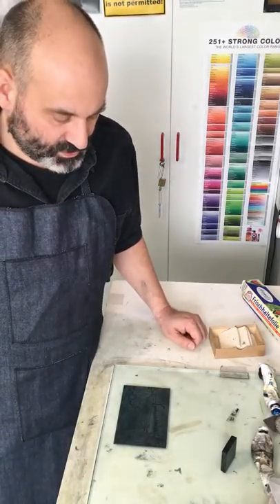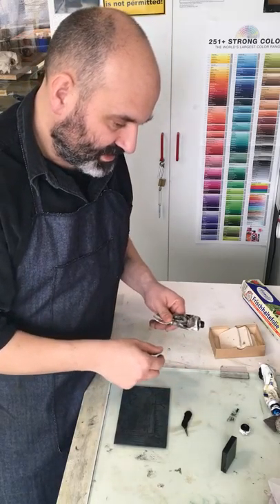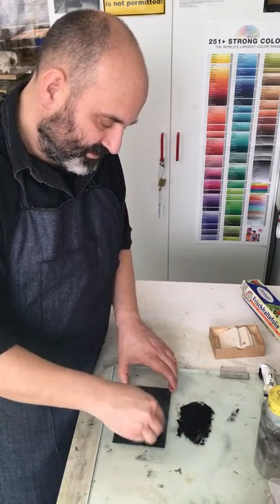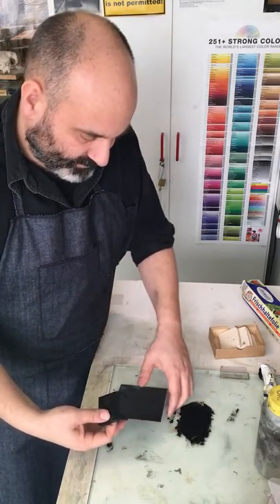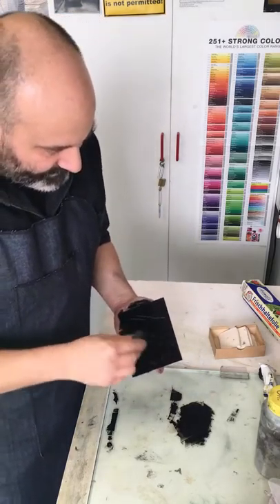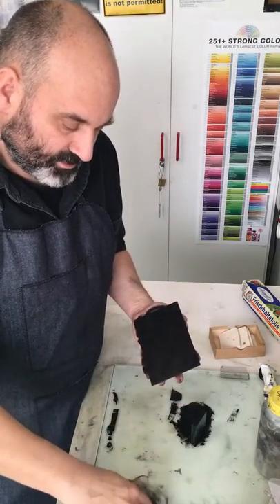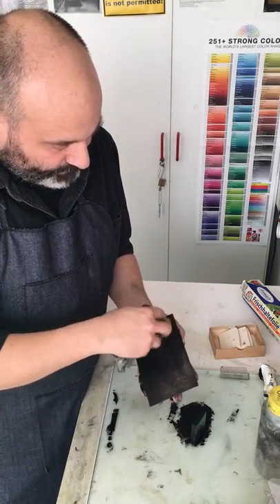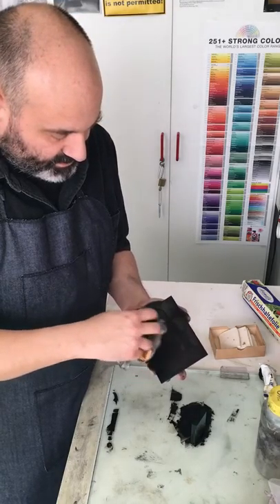Intaglio printmaking without a press 5 Inking the zinc plate